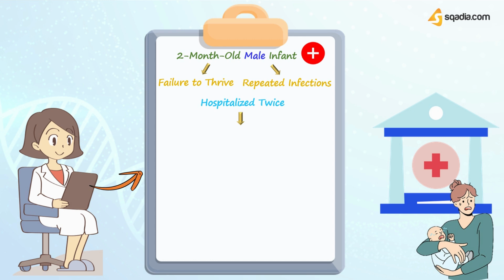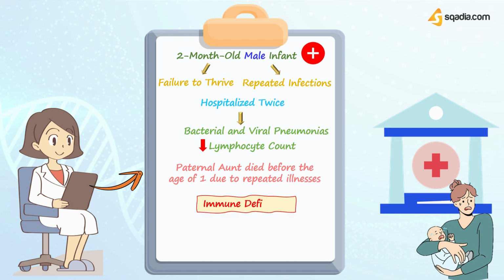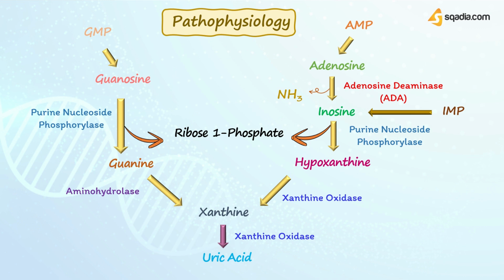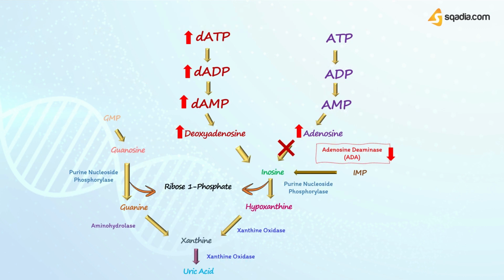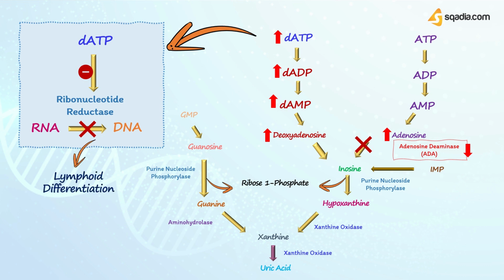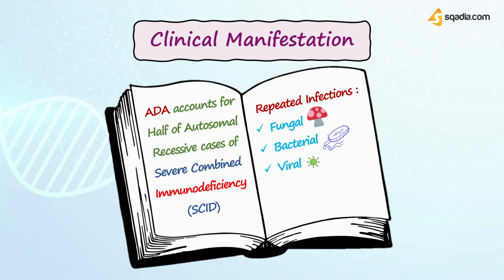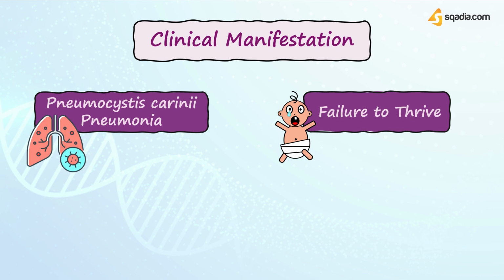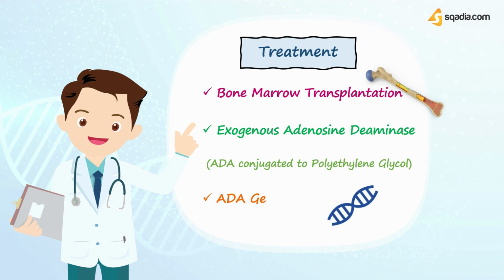Adenosine Deaminase Deficiency Case Study | Biochemistry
sqadia.com is here with a new topic which is Adenosine Deaminase Deficiency.

In this video, you will learn about adenosine deaminase enzyme, Adenosine deaminase deficiency symptoms, adenosine deaminase mechanism, and diagnosis of this adenosine deaminase deficiency, which will help you understand the case.

▬ 📌 Adenosine Deaminase Deficiency
In this case, you would get to know about a 2-month-old male infant, who was experiencing repeated infections and failure to thrive. The child was admitted to the hospital to get treatment for bacterial and viral pneumonia. While hospitalized, the child was found to have a significantly decreased lymphocyte count. Next, if you want to learn more about the steps that lead to the final diagnosis, you should watch this full video.

Further in this video, you will learn,
🔸Pathophysiology
🔸Clinical Manifestations
🔸Treatments

▬ 📌 Adenosine Deaminase Deficiency: Biological Defects
It is the probable diagnosis is an autosomal recessive disorder, that results in a defect of adenosine deaminase or ADA.

▬ 📌 Adenosine Deaminase Deficiency: Pathophysiology
The pathophysiology of this condition is important to know. It involves purine degradation, where A-D-A is involved in converting adenosine to inosine. When ADA is deficient, adenosine accumulates. Because it is not converted into Inosine anymore.

▬ 📌 Adenosine Deaminase Deficiency: Clinical Manifestations
Adenosine deaminase deficiency accounts for half of the autosomal recessive cases of Severe Combined Immunodeficiency (SCID). SCID is associated with severe and repeated fungal, bacterial, viral, and protozoal infections, during the first year of life. To learn more about these conditions, watch this video.

▬ 📌 Adenosine Deaminase Deficiency: Treatments
The treatment is Bone marrow transplantation, as a source of stem cells. To learn further about other therapies, you should watch this video for a better understanding. Click to watch!

So that was all! Have a look at our related medical videos here!